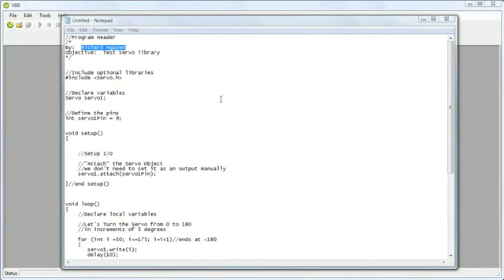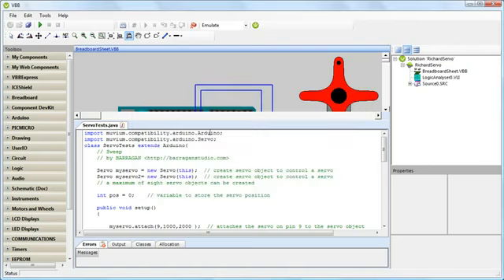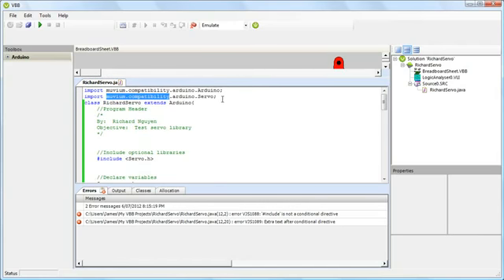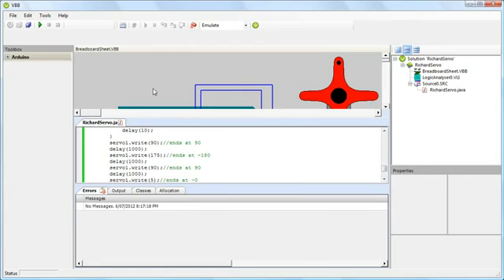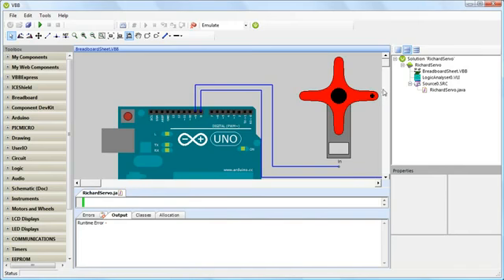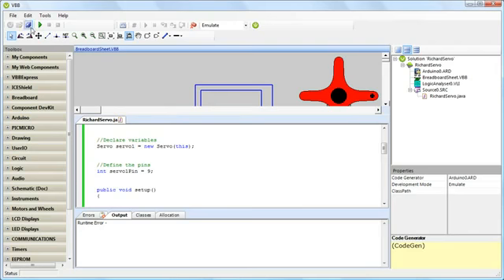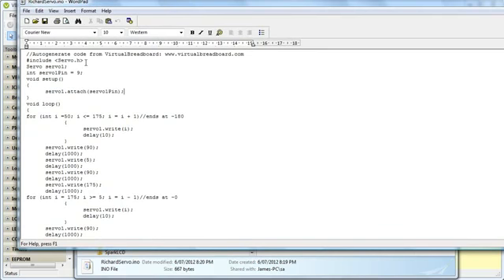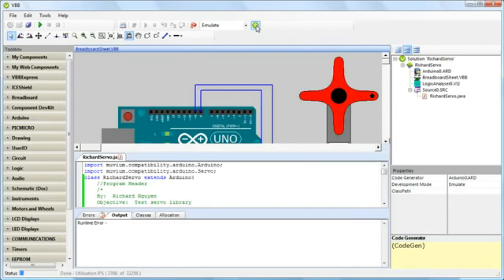VBB Customer Support #1 Richard Servo